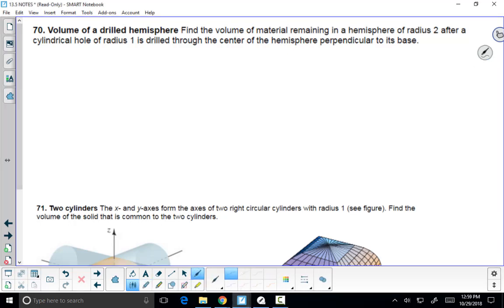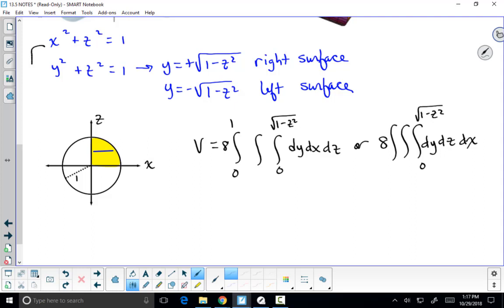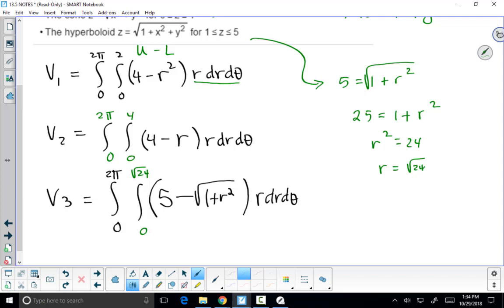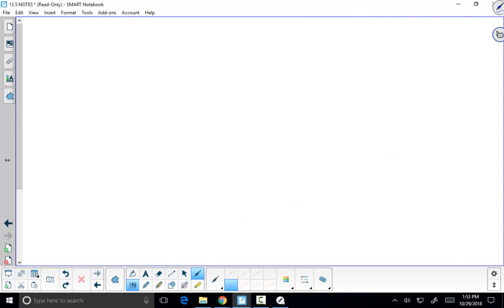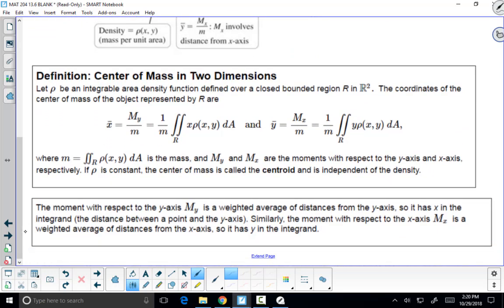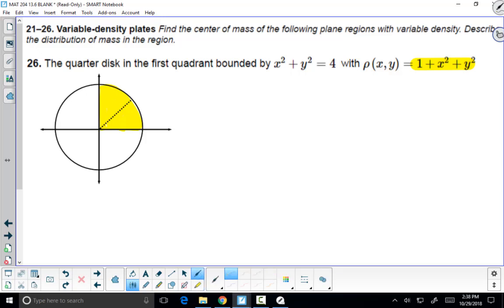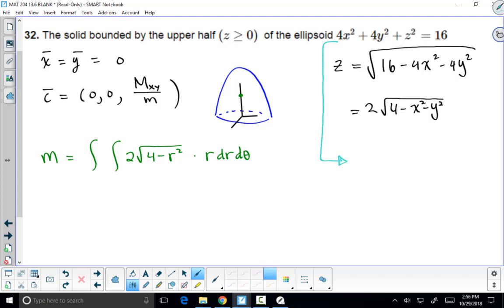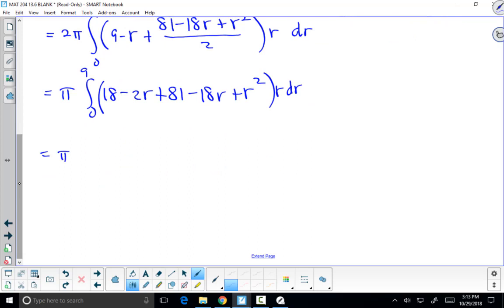Calculus III 10.29.2018 Lecture 18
13.6 Change of Variables in Multiple Integrals